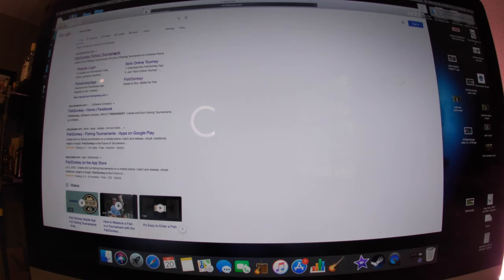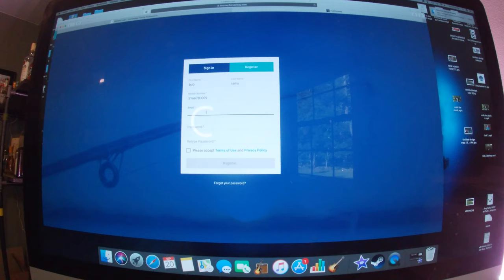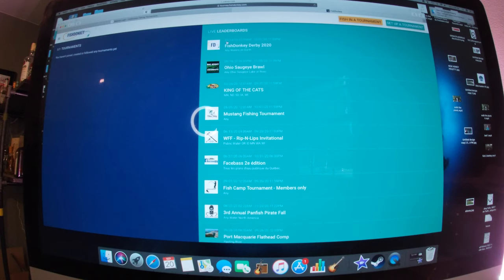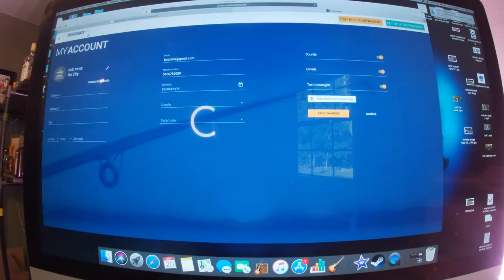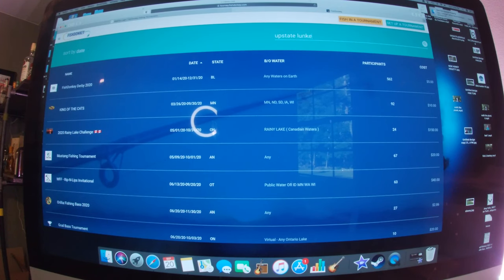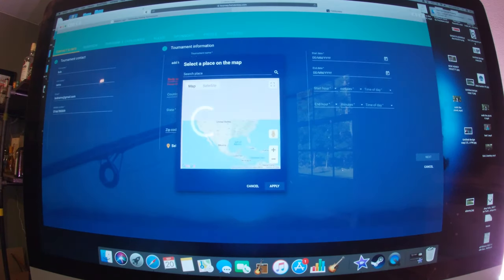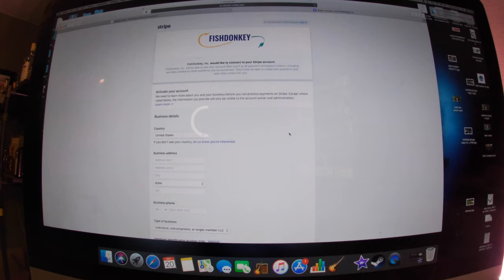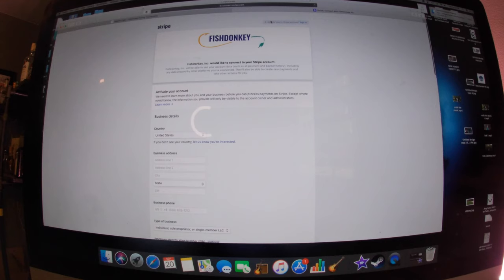EVERYTHING you need to know about FISH DONKEY!!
Interested in Fish Donkey or maybe you don't even know what it is! This video will tell you everything you need to know about it. If you are someone trying to set up tournaments or someone who has joined a Fish Donkey tournament this video will fill you in on everything you need to know!!

GoPro Gear I Use-
GoPro Hero 7 Silver
GoPro Mount
GoPro Chest Mount
SD Card
UBeesize 10’’ Ring Light with Tripod

This video and description contain affilate links. If you purchase something through the links provided I receive a portion which help grow the channel and make it possible to make more content!